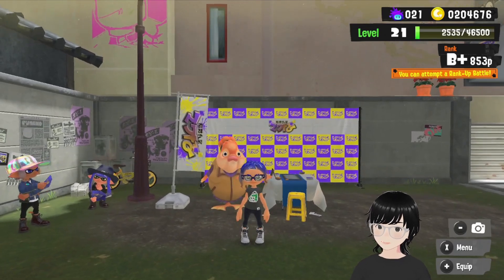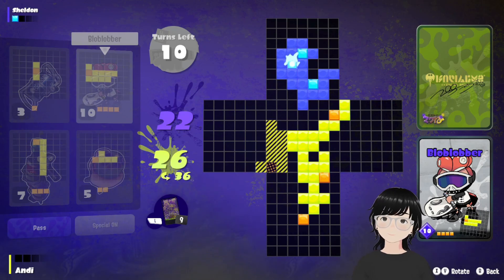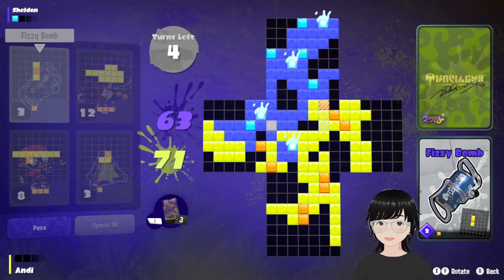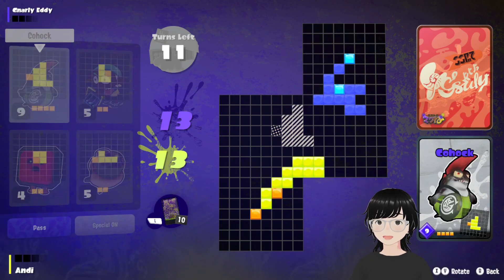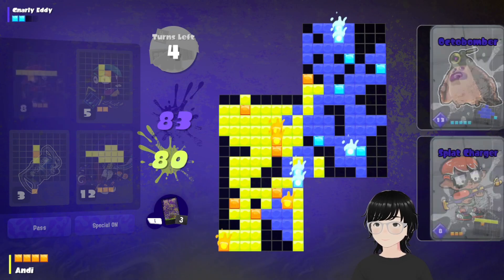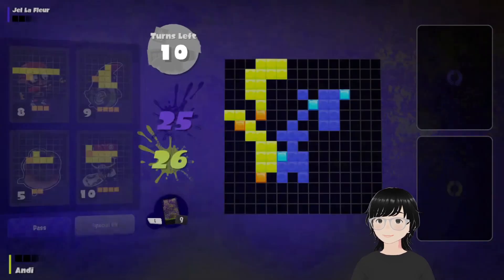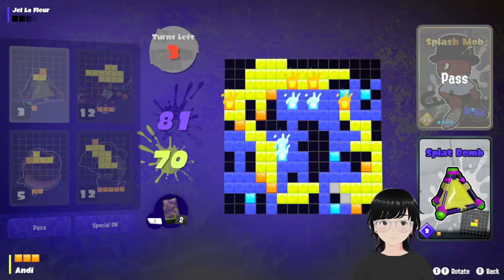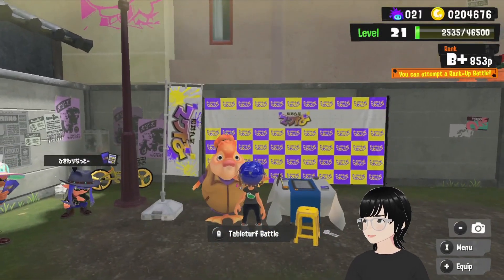Tableturf Battle Tips - How to Beat Lv 3 Sheldon, Gnarly Eddy and Jel La Fleur (Splatoon 3 part 6)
all about the sleeves baby